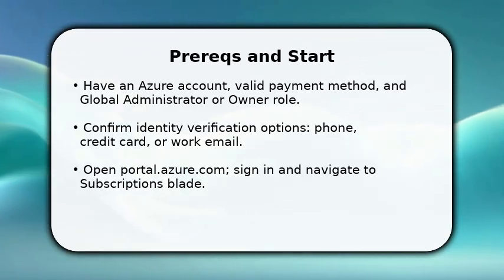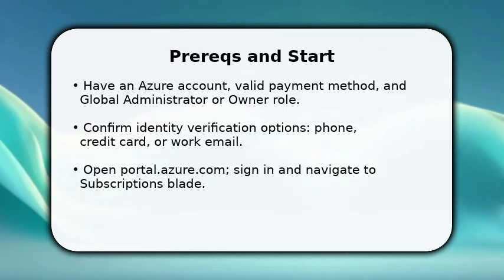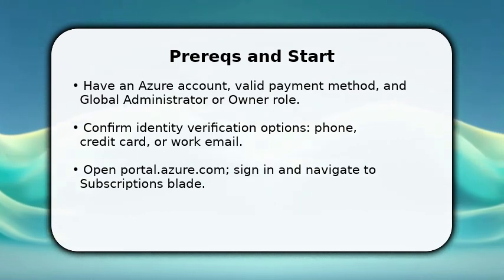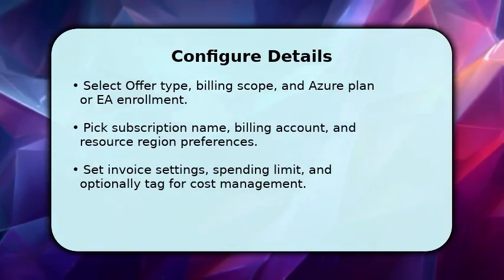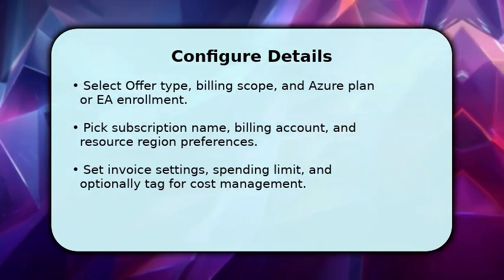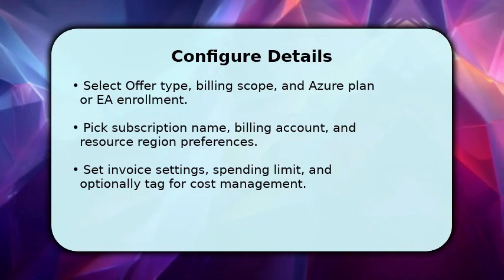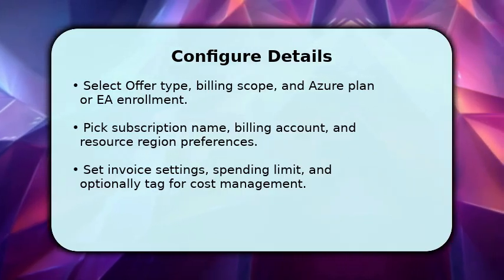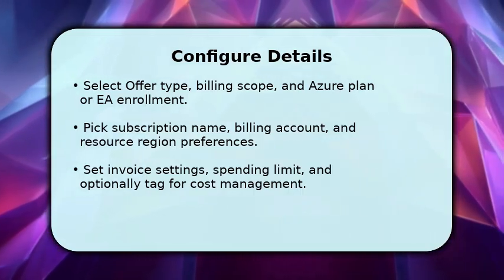How to Create a Subscription in Azure (easy Method)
How to Create a Subscription in Azure (easy Method) | 🔒 Surfshark VPN Deal — Stay private and secure. $1.99/mo + 3 Months Free ▸

Learn the straightforward steps to set up a subscription in Azure, ideal for beginners and those looking to streamline their cloud services. This video will guide you through creating an account or managing your existing one with ease.